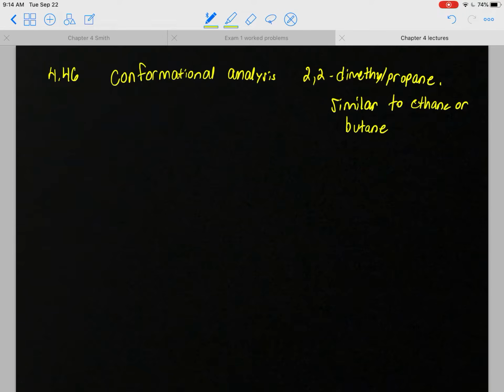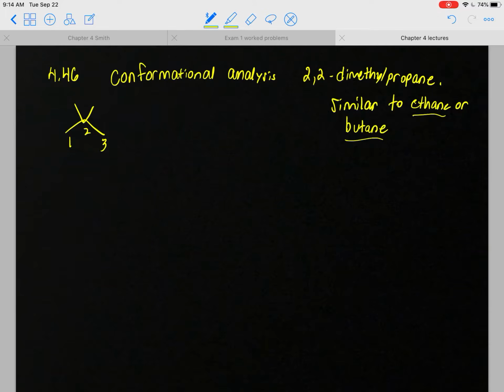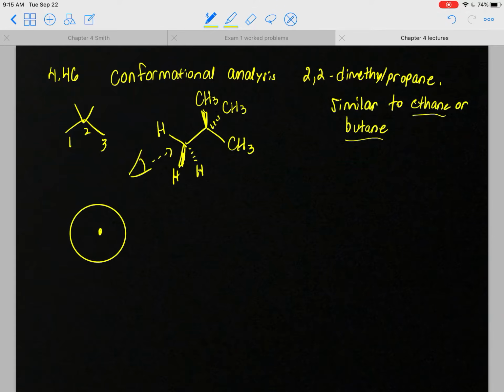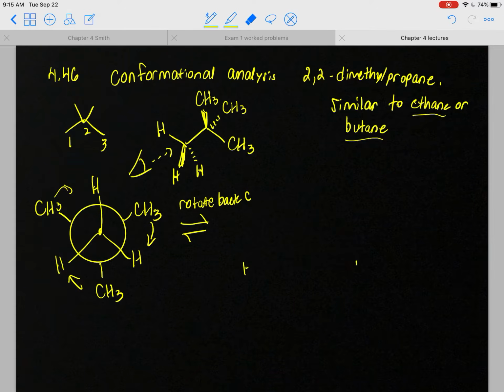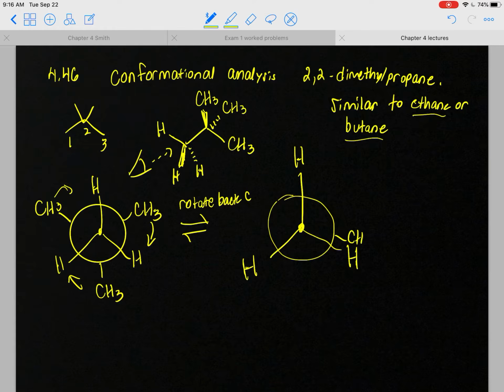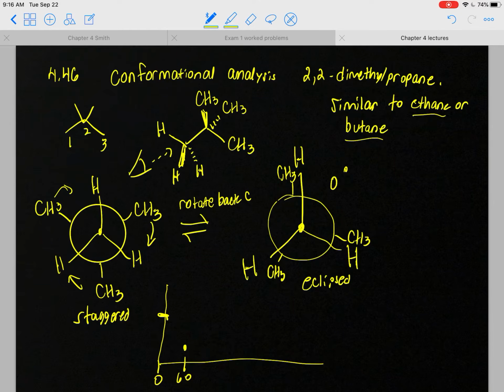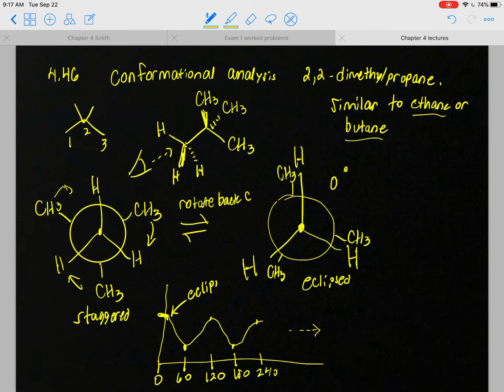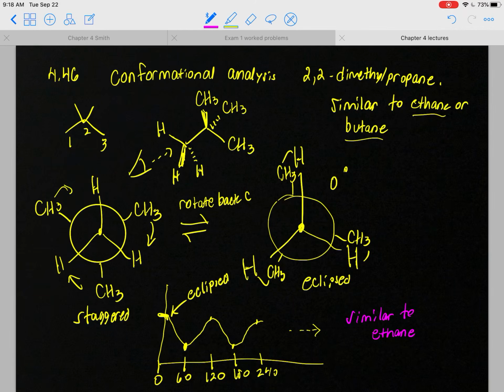4.46 Klein Conformation Analysis 2,2-dimethylpropane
This problem comes from Klein 2nd edition organic chemistry. Here I draw the conformation for 2,2-dimethylpropane and analyze the energy profile.